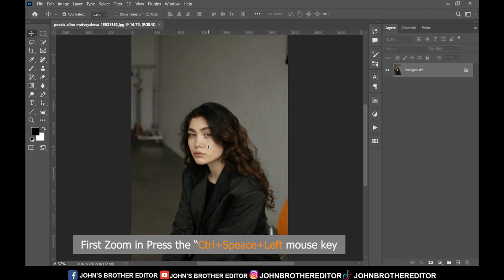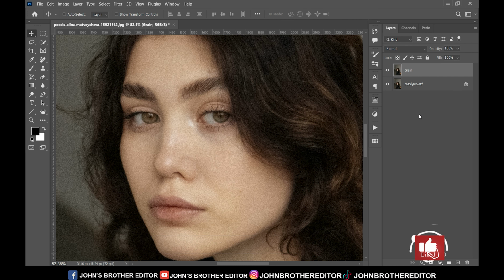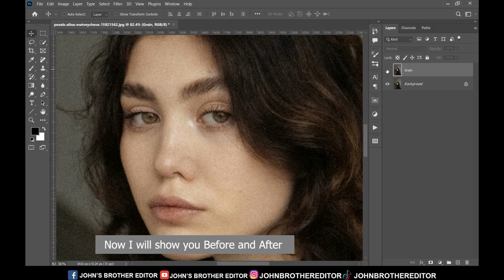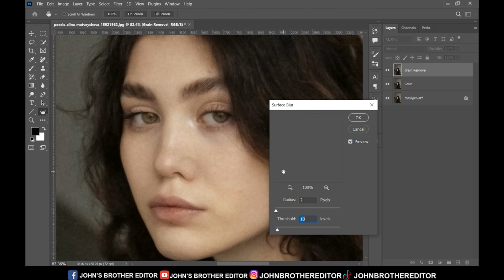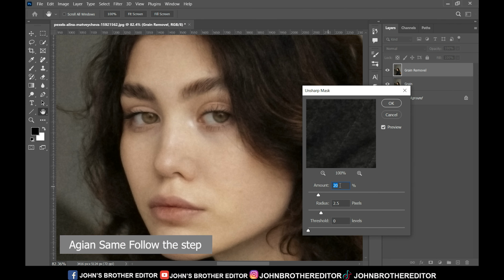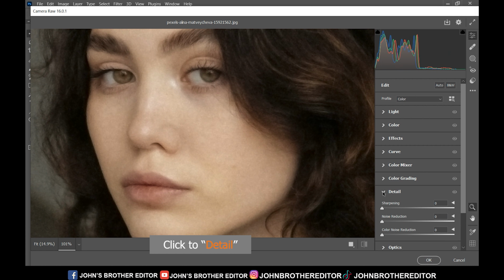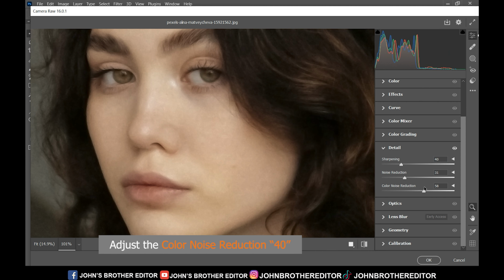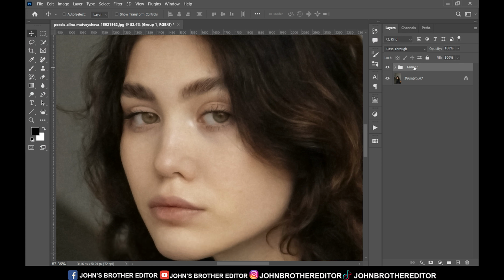How to Reduce Noise in Photoshop | Remove Grains From Photos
I will show you how to reduce noise in photoshop Tutorial Best wat to learn. Follow the step.

how to reduce noise in photoshop
reduce noise in photoshop
how to remove grain in photoshop
how to remove reduce noise
remove grains in photoshop
how to remove noise
how to sharpen image in photoshop
noise reduction
how to remove noise in photoshop
how to reduce grains
remove noise in photoshop
reduce image noise
remove grain from photo
sharp image in photoshop
remove grain